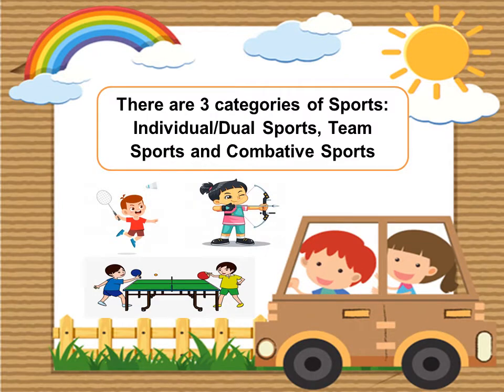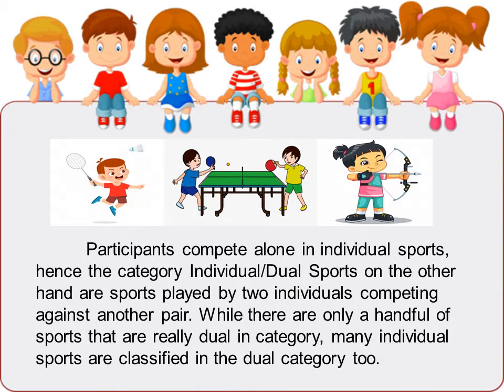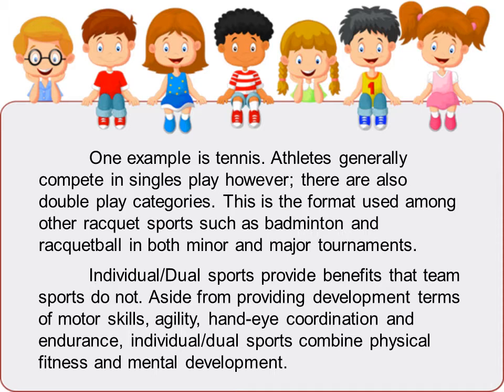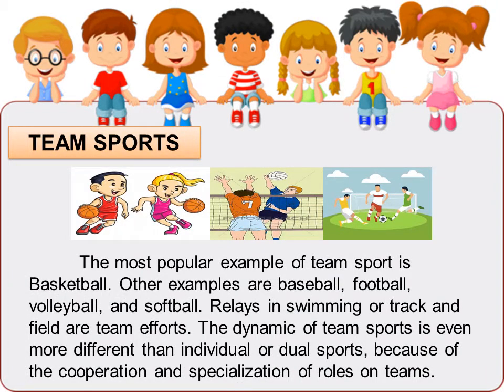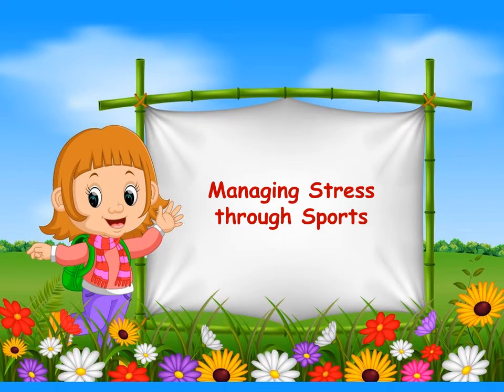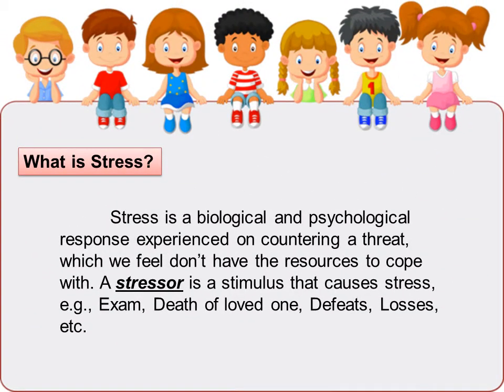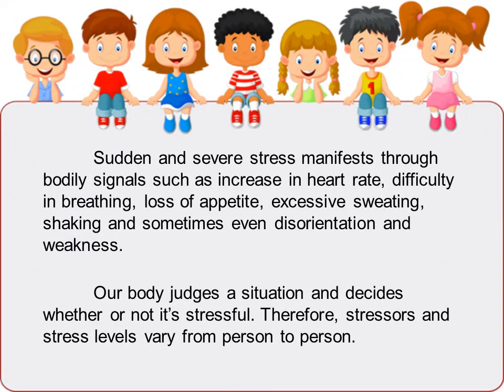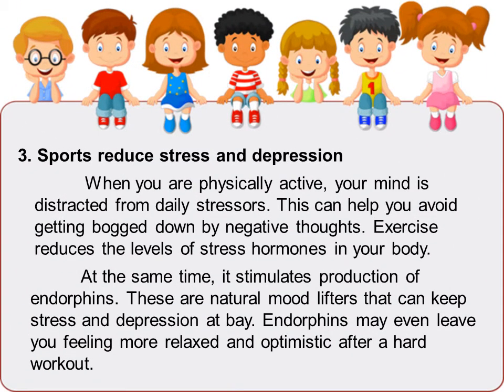Q3 - PHYSICAL EDUCATION AND HEALTH 11 (WEEK 1)